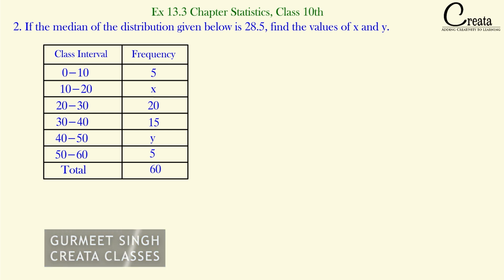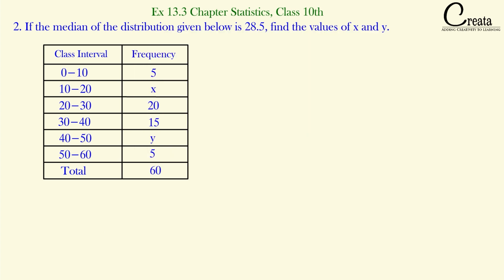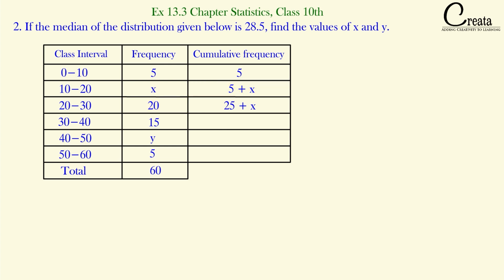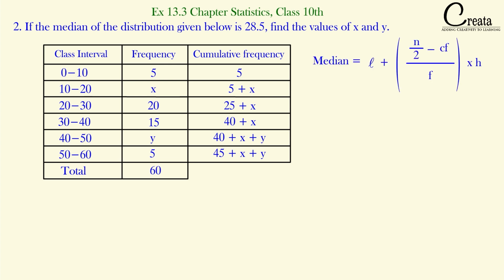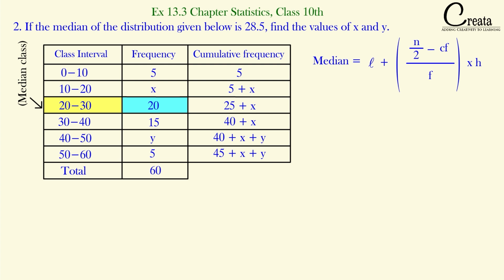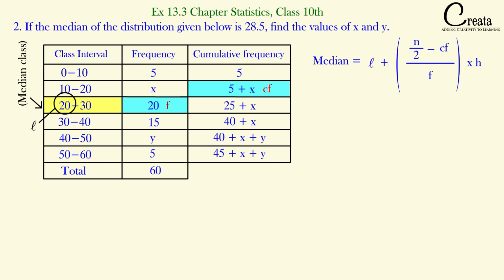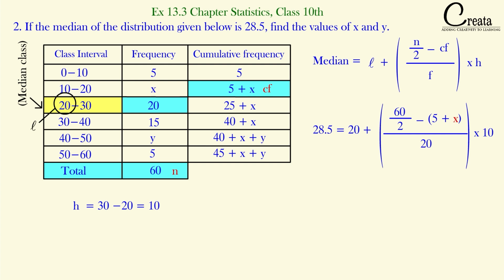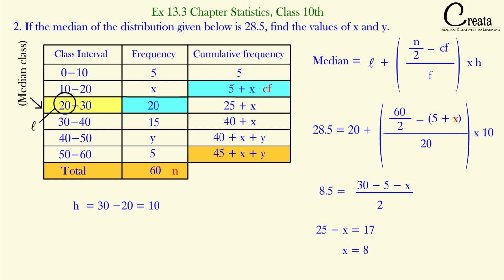Q2 Ex 13.3 Statistics | Class 10th Statistics series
Regards
CREATA CLASSES

Statistics Ex 13.3 Q2:
2. If the median of the distribution given below is 28.5, find the values of x and y.
Class interval Frequency
0 - 10 5
10 - 20 x
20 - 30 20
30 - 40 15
40 - 50 y
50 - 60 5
Total 60